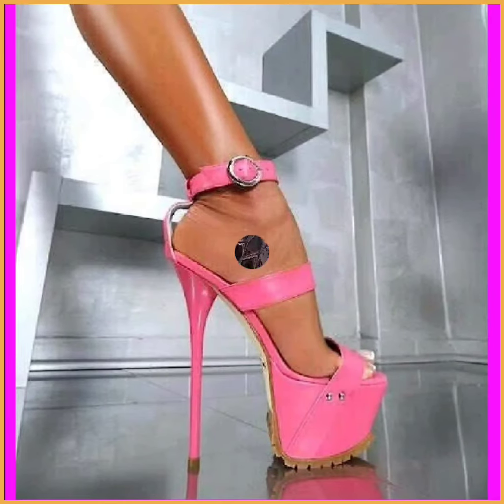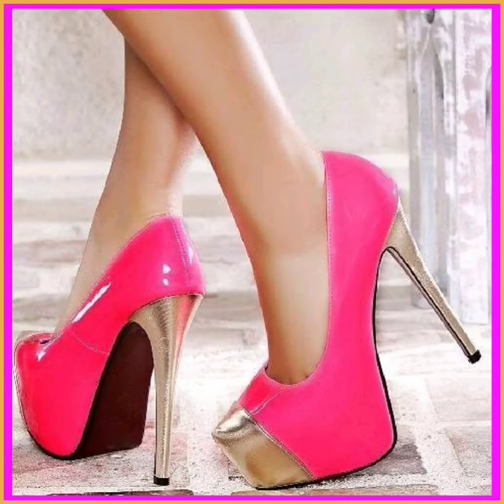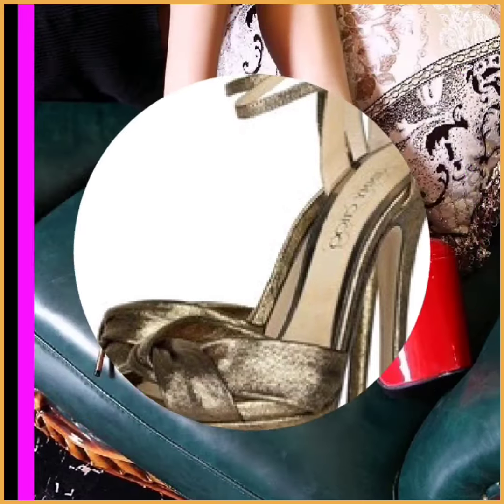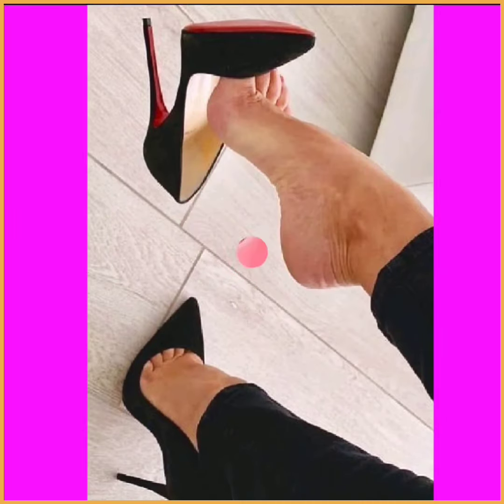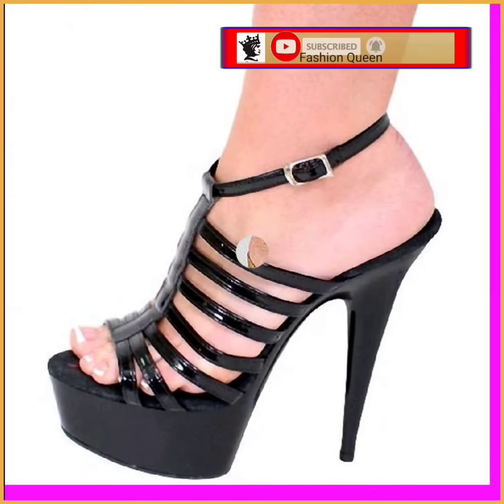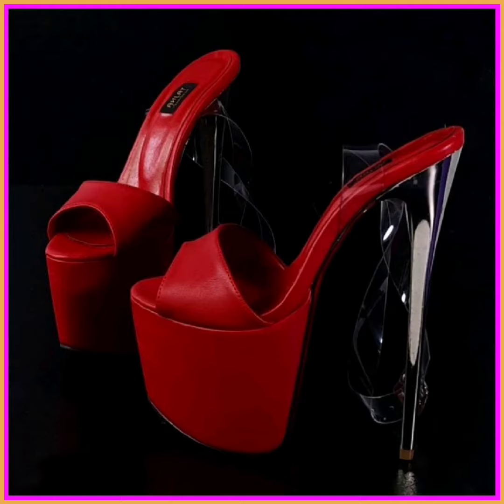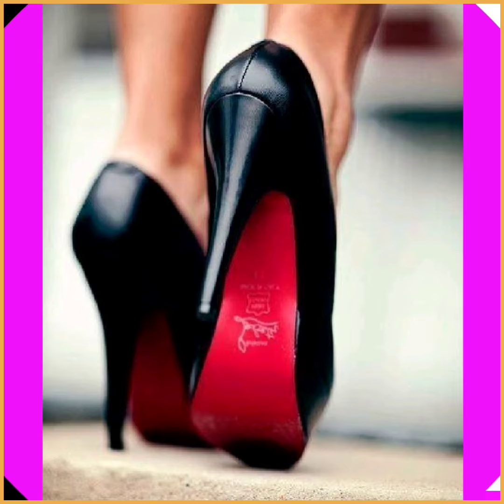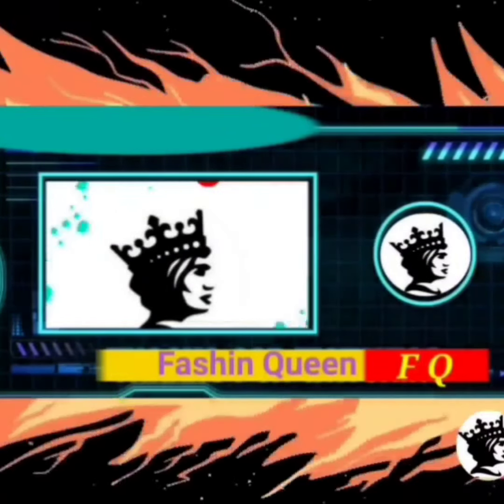High Heels. Very Splendid Sandals Shoes Design's for Women's footwear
ladies shoes
Woodland Sandals,
Sandals Strappy,
Sandals for wedding,
,Fashion Queen
High Pencil heels shoes,
Sandals,
Low Heels
Shoes Boot,
ShoesDazzle,
ChrisTian Louboutin,
flat sandals,
Pointed Toe,
 Women,Shoe,
Mules Shoes,
Heels & Wedges

 black high heels  red high heels white high heels
fancy sandal design new summer sandals for ladies  high heels for women meesho footwear flat slippers   Beautiful Strip shoes  strappy high heeled sandals shoes,high heels